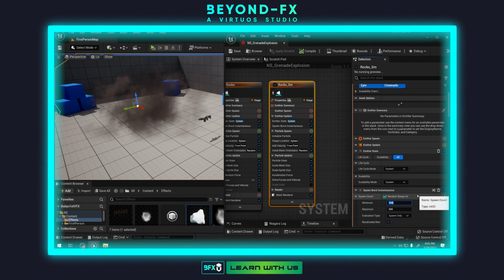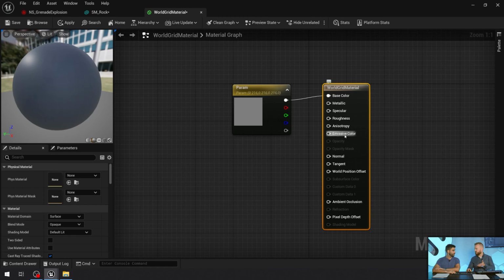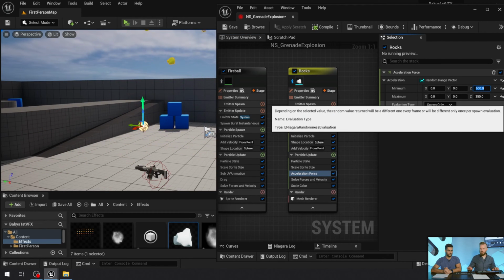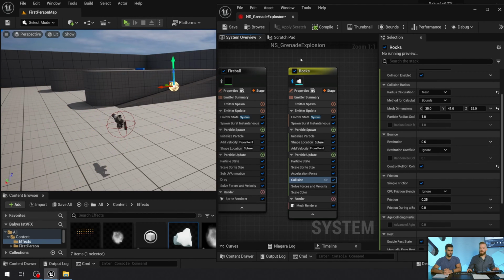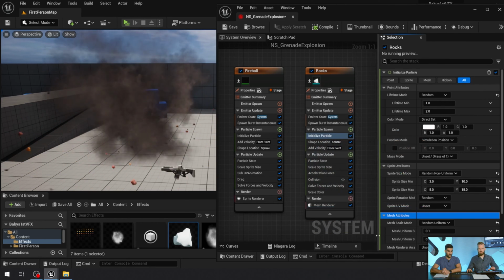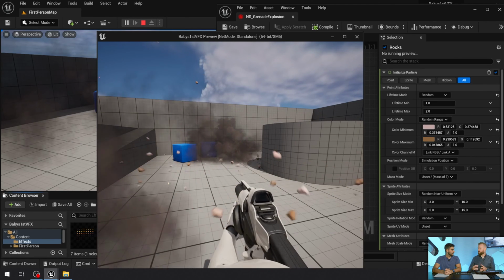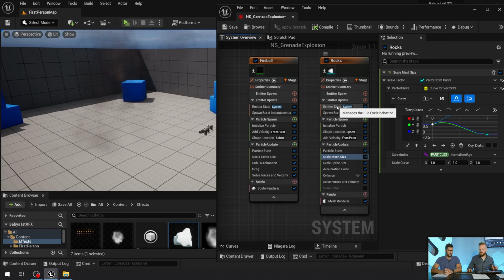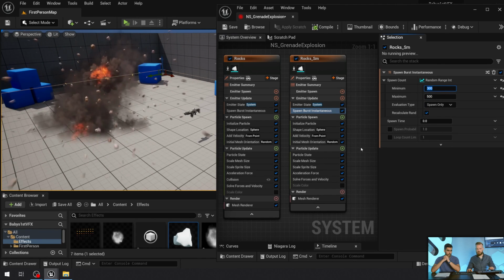Ep7 - Importing Meshes for Debris - Learn with Us: First Playable Grenade Explosion | BFX-U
This episode is all about giving your explosion effect a glow-up, and we’ll be encouraging you to experiment and try new techniques to add a bit of life to the explosion. This episode will cover:

- Adding dirt, rocks, and debris to your explosion
- Creating new particle components
- Work with 3D meshes
- Implement collisions

Your effects should be starting to really come together, but we know that there will be challenges still to face. Continue to try new ideas and if something isn’t quite working, then reach out and let us know.

If you have any questions, please leave them in the comments below, and if you try our course, tag us on Twitter @Beyond_FX and show us your final VFX!

00:00 - Intro
00:58 - Importing an FBX file
03:06 - Editing the FBX material
04:03 - Setting up our particle system with the rock FBX
05:42 - Editing our particle system
09:05 - Changing rock colors
11:40 - Reviewing our effect in game
12:14 - Adjusting our particle scale over lifetime
15:00 - Adjusting spawn count
15:49 - Adding random rotation to the particle spawn
16:49 - Final attribute adjustments and closing thoughts

Credits:
- Created by Beyond-FX
- 1st AC & Editor: Christian Bretz
- Social Media Manager: Hunter Wolfe

Beyond-FX is a new type of studio focused on crafting immersive, interactive experiences using the latest in visual effects technology. Through our team of talented artists, we have a combined 80+ years of industry production experience.